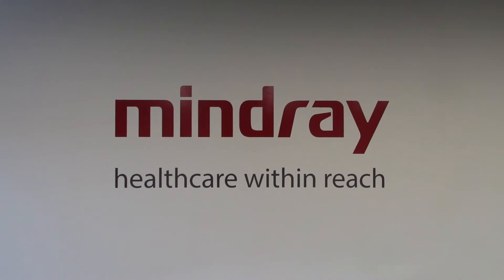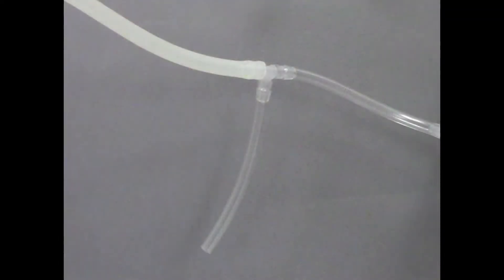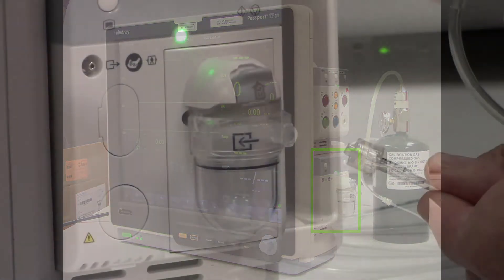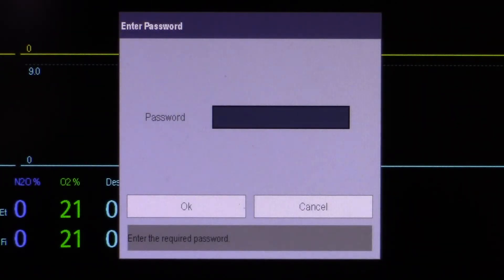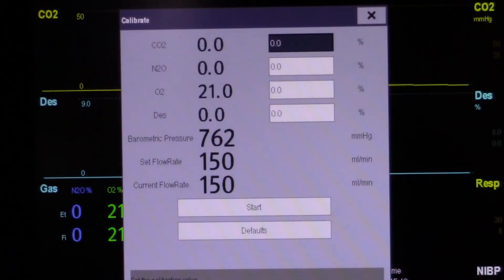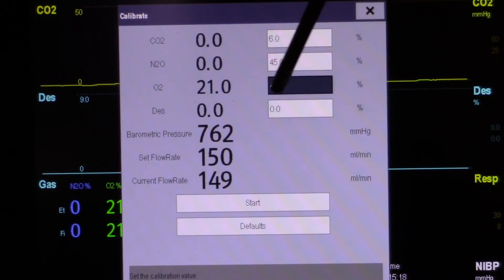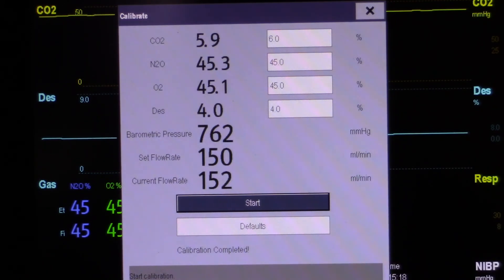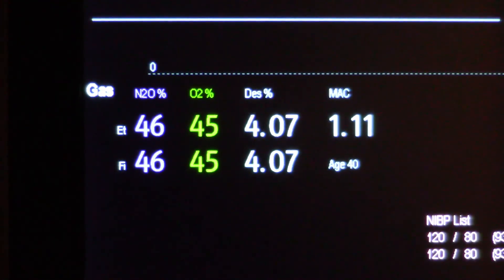AG Module Calibration for Passport Patient Monitors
Step by step instructions to calibrate the AG module on Mindray's Passport M-Series and Passport 12 Patient Monitors.